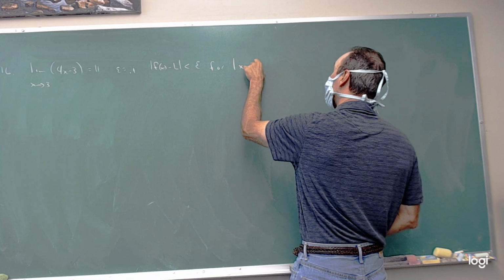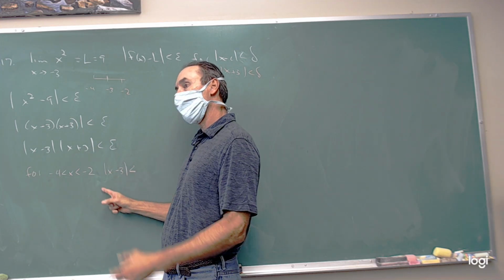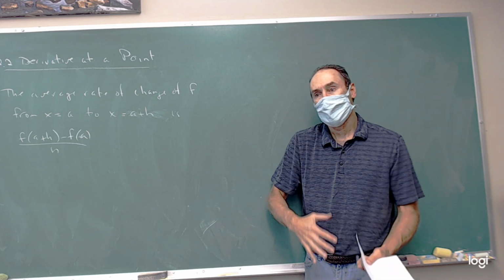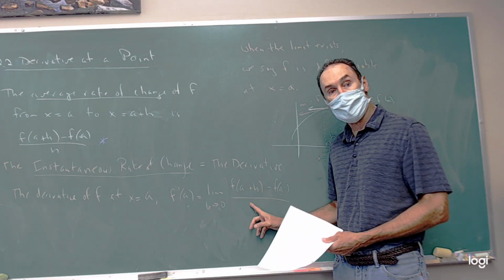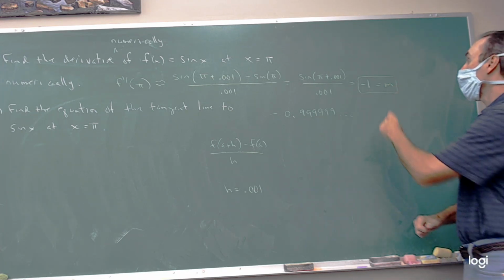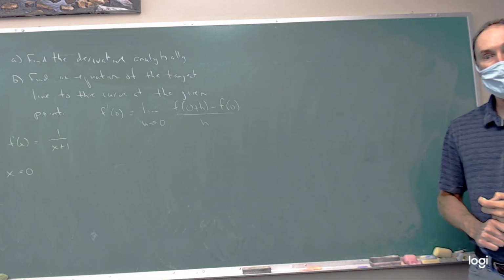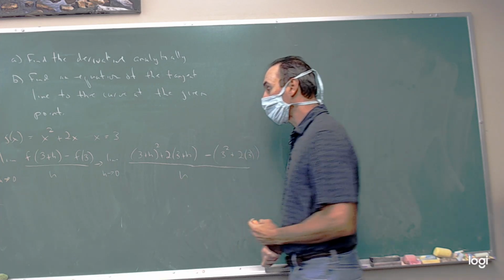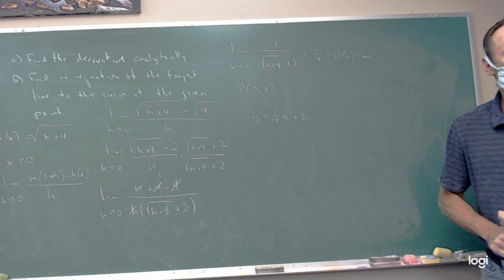AP Calculus Classroom Lecture 9-24-20